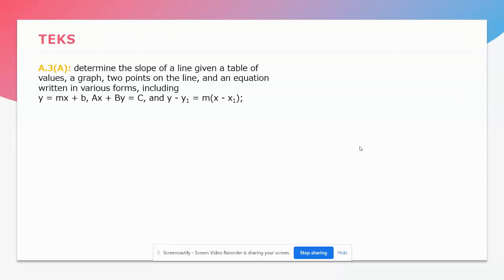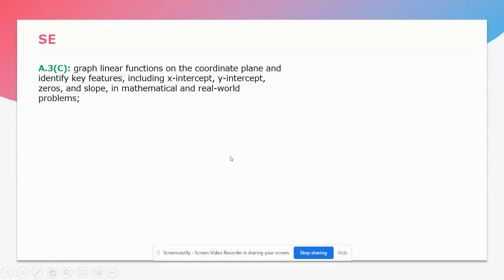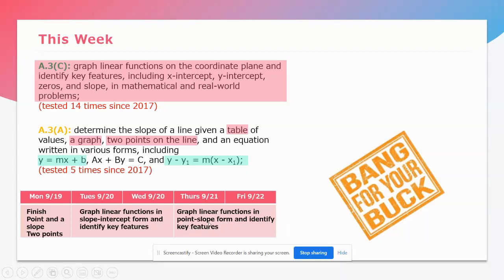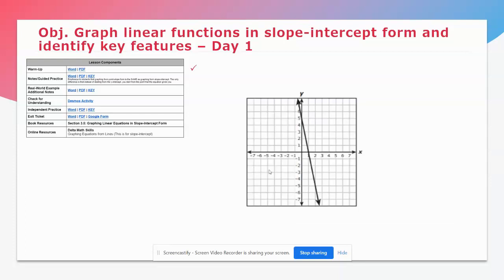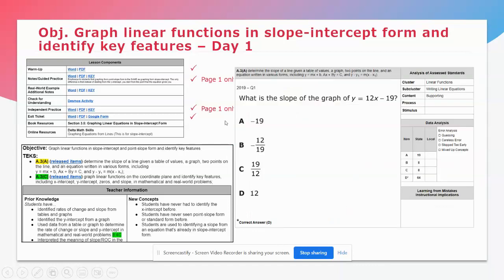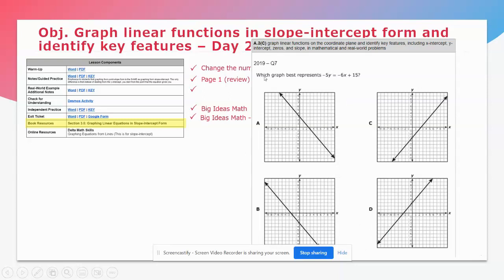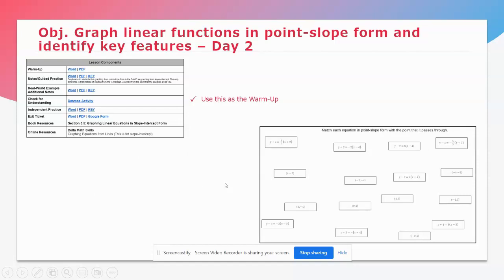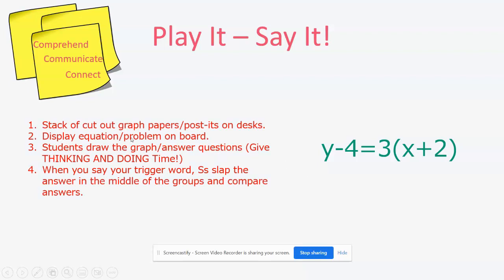Algebra 1 Preview Video (Week of 9/19 Content)